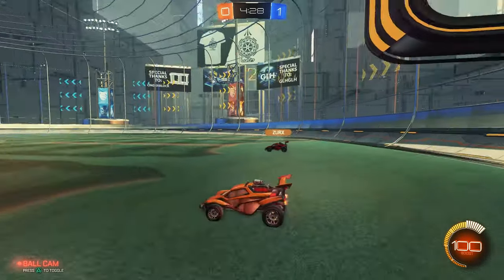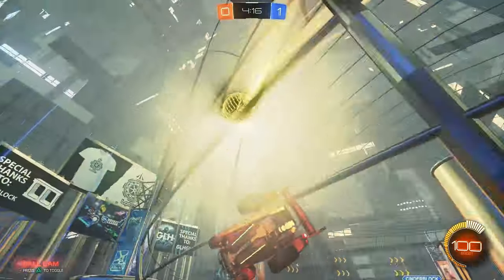Tetherball | We Made The BEST Gamemode In Rocket League!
It finally happened! For years we have wanted to make a Tetherball gamemode, and with the addition of heatseeker, we finally had the tools to make it happen. Let's get this into Rocket League! It is one of the best gamemodes we have ever created and deserves to be in there.